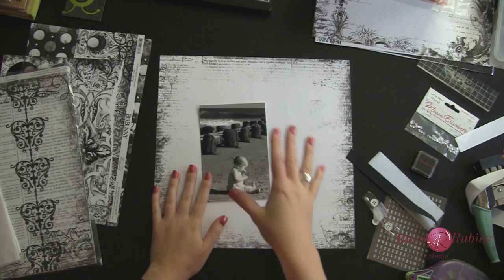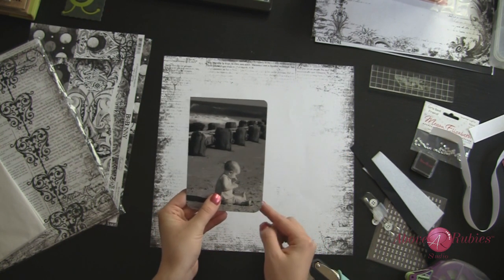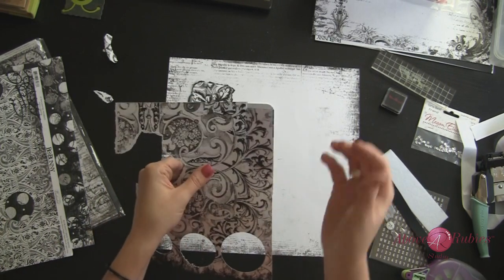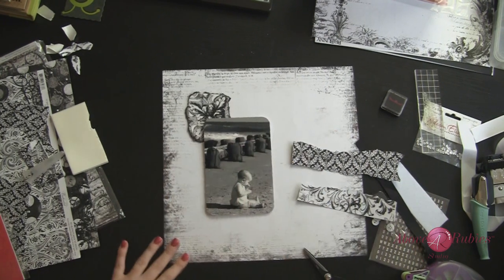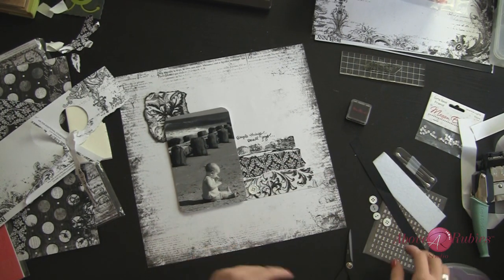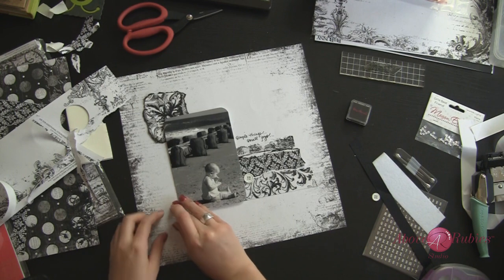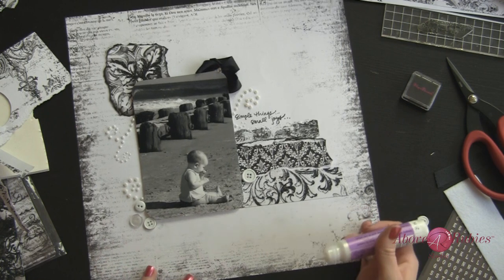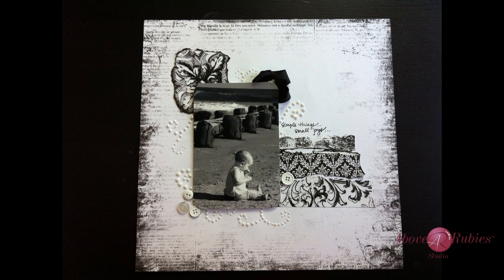How to Create Simple and Elegant Scrapbook Layout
Join the Exclusive Crafters Club to scrapbook, journal, Cricut and tell your story!

This Tuesday Tutorial walks you step by step through how to create an easy, simple, elegant magazine style trendy Scrapbook Layout.  Learn more about scrapbooking and Cardmaking with KITS available